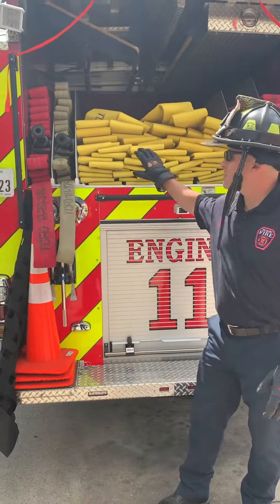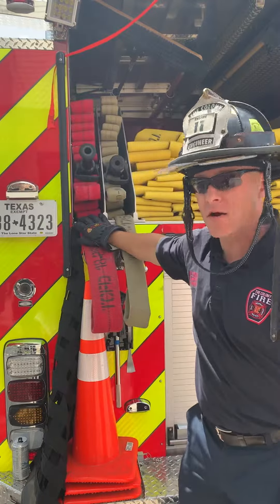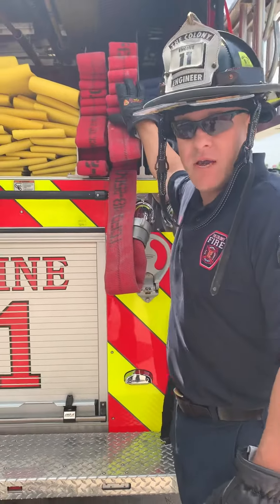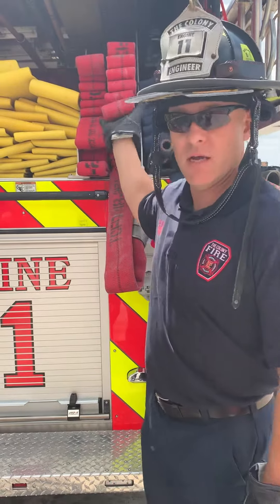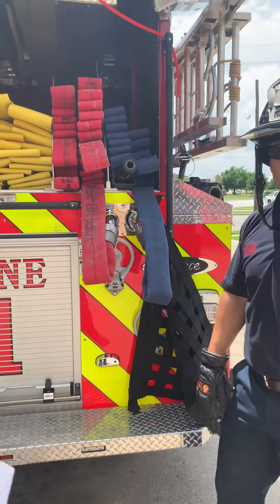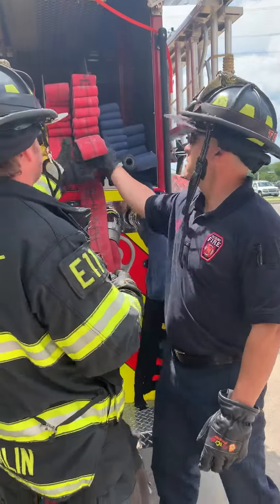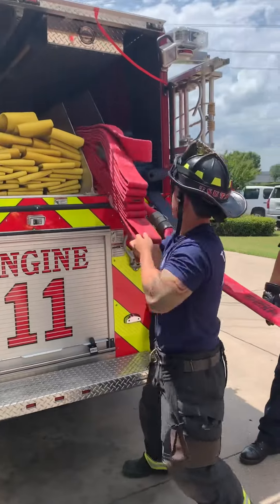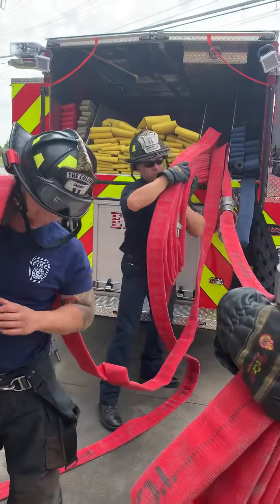Hose loads E11/E12, C load deployment.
Description of the hose loads with deployment of the “C” load on E11 and E12.